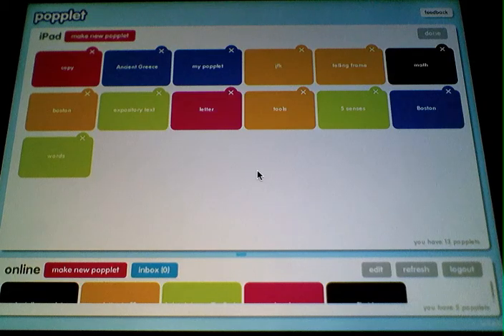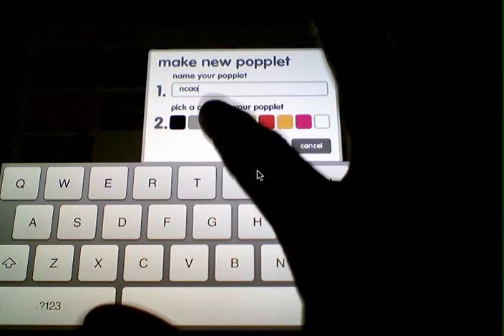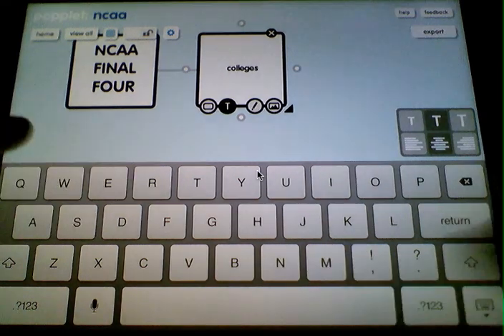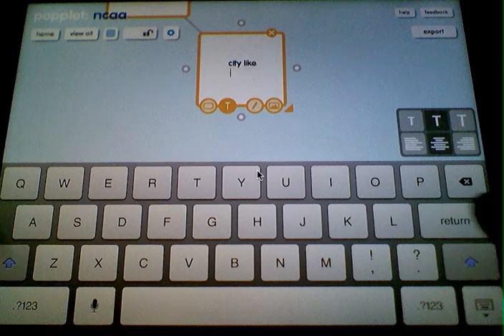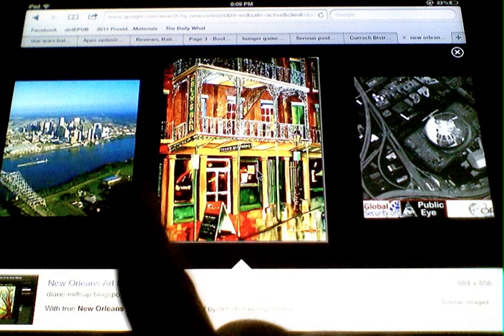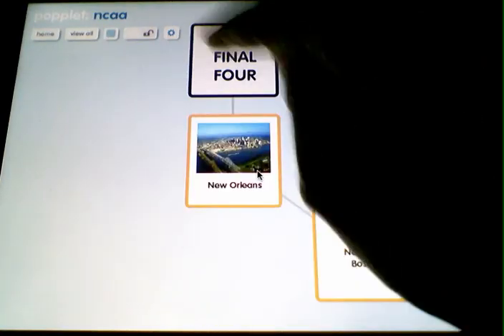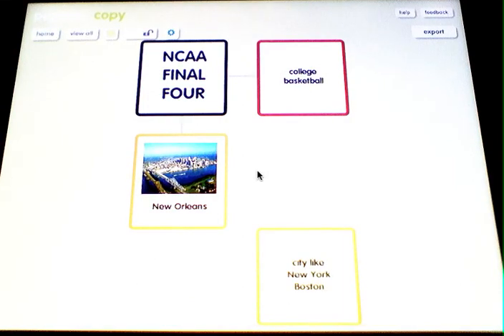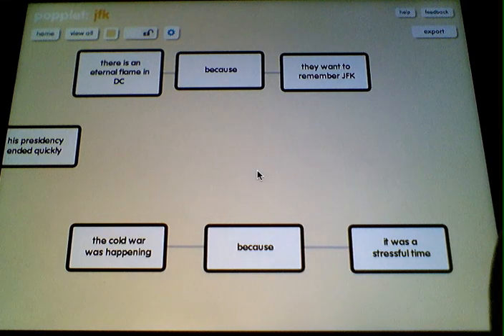Popplet Demo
Demo of Popplet App useful for Speech-Language Pathology